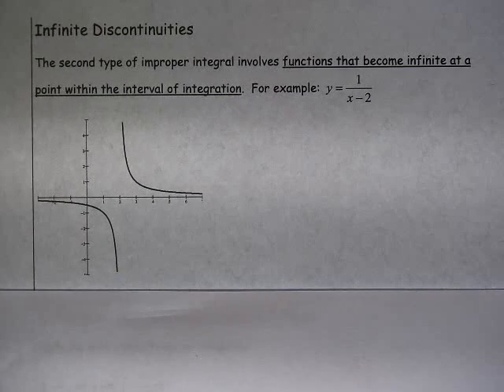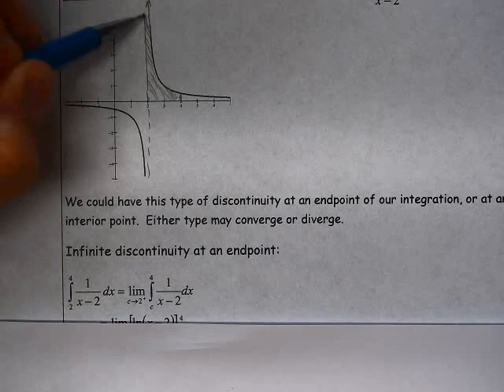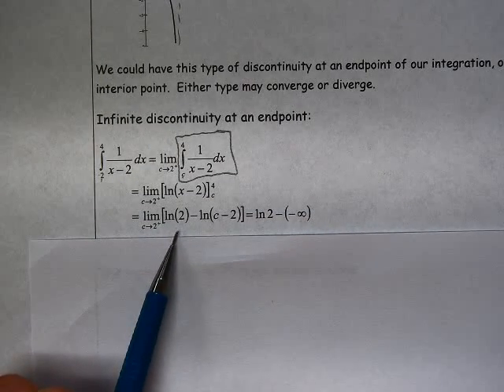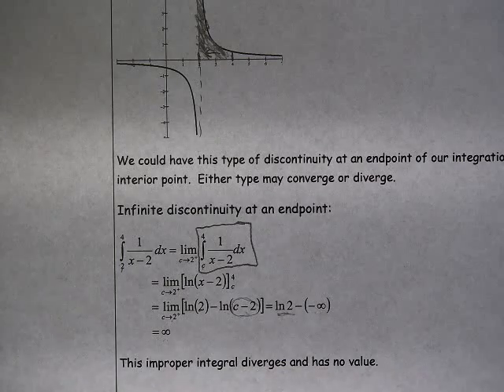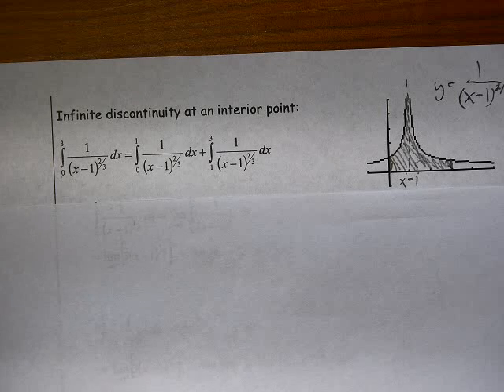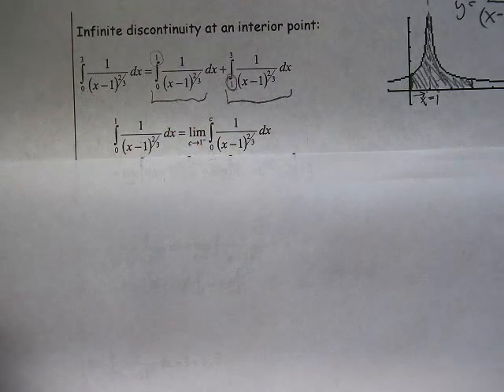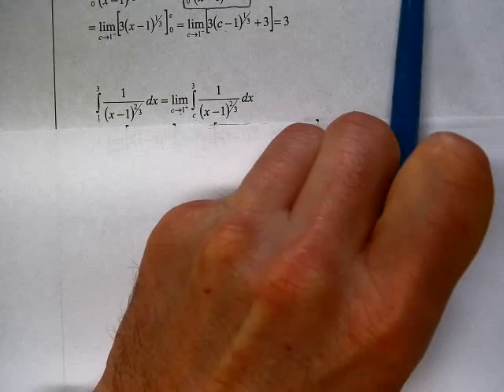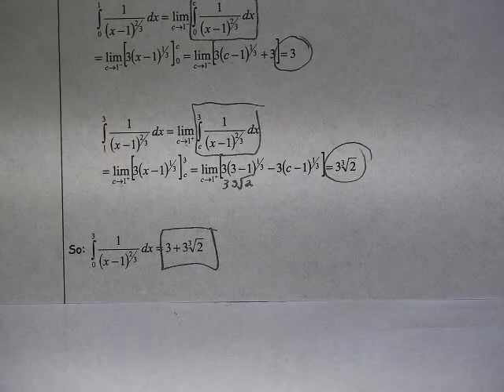Ch 8.8, p2